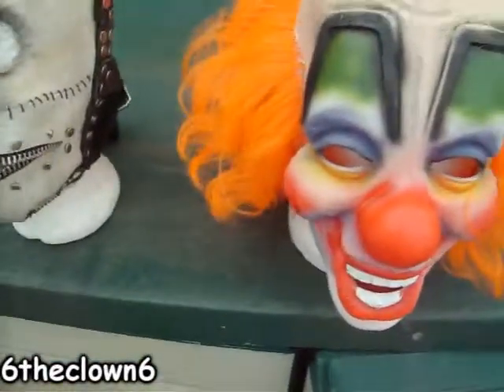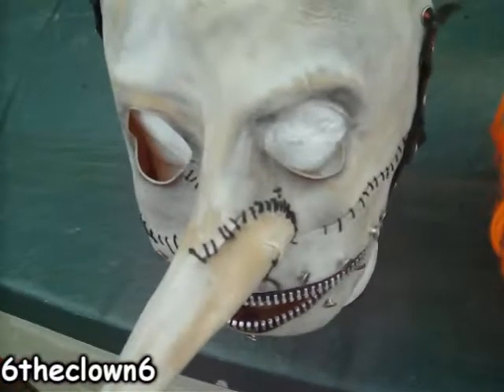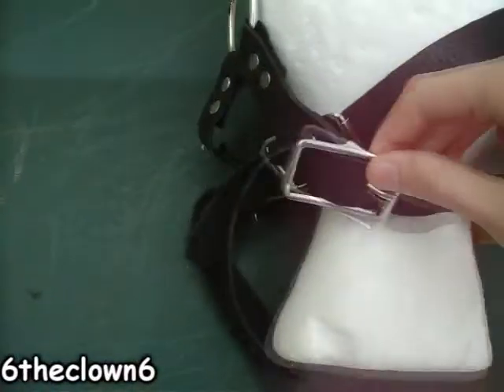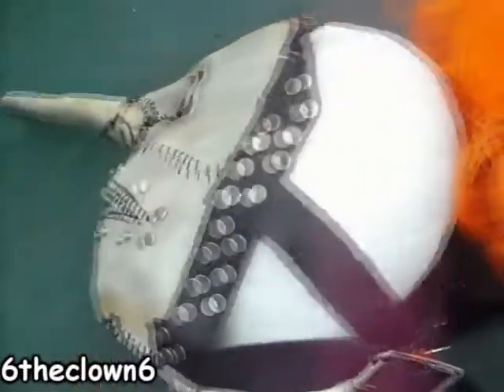Slipknot OG #3 & #6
WG CLOWN NOT FOR SALE!
DU LIAR MAY BE FOR SALE WHEN FINISHED